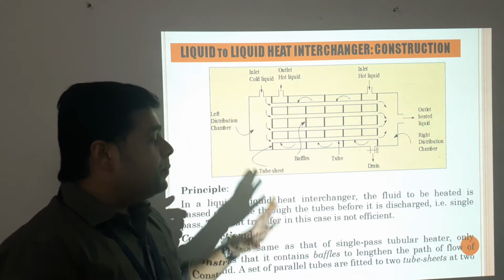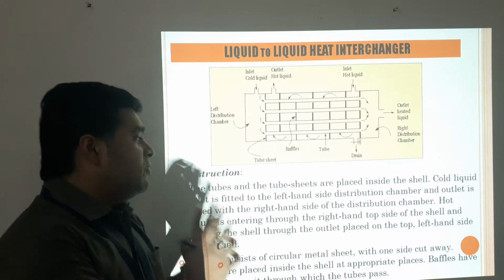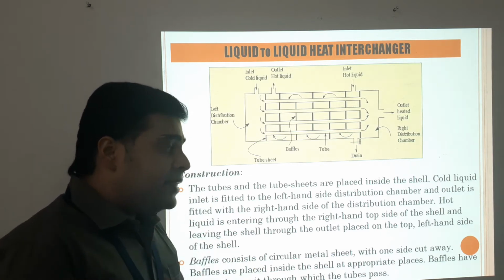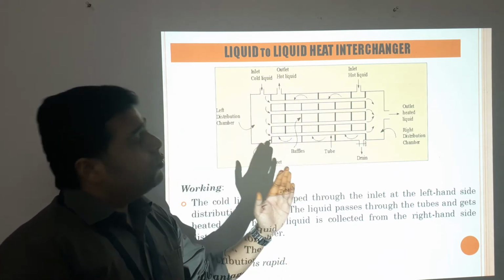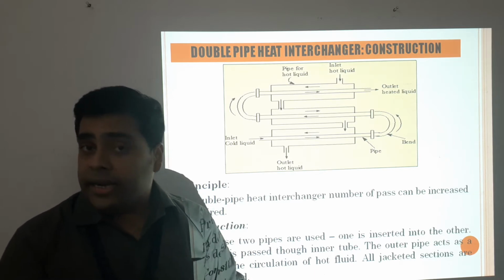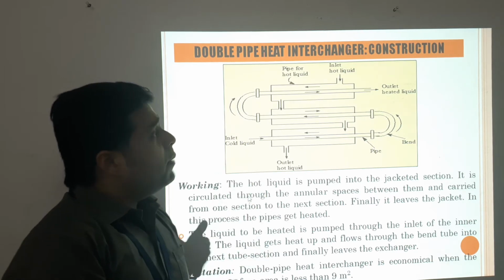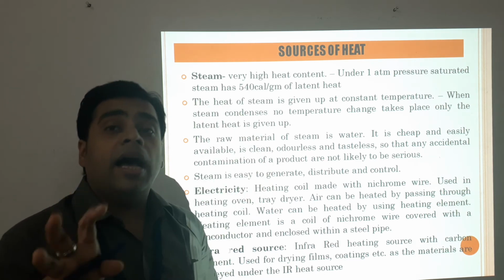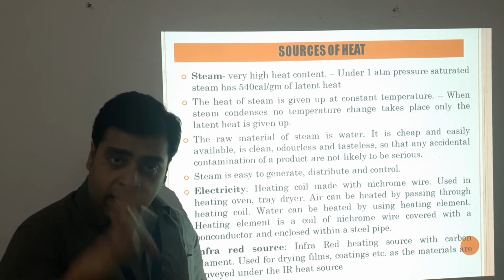HeatInterchangers LiquidtoLiquidHeatInterchangers DoublePipeHeatInterchanger SourcesofHeat Steam